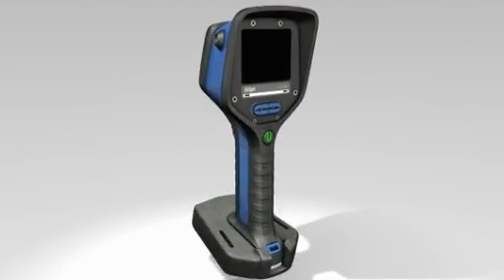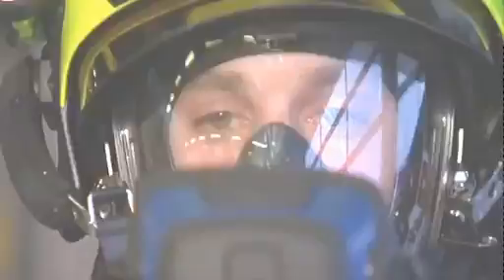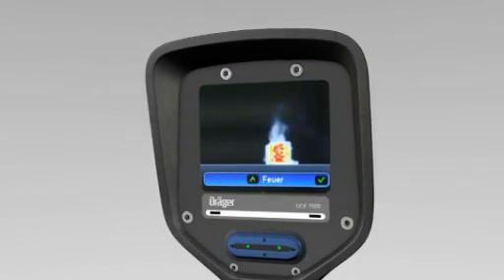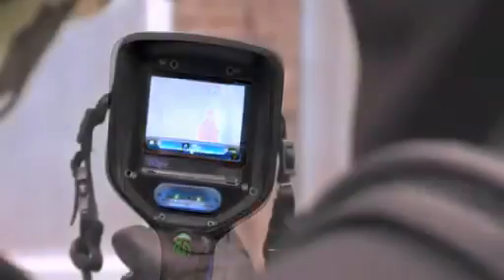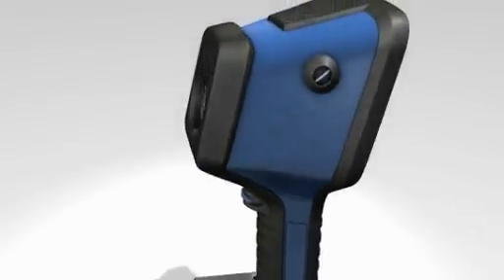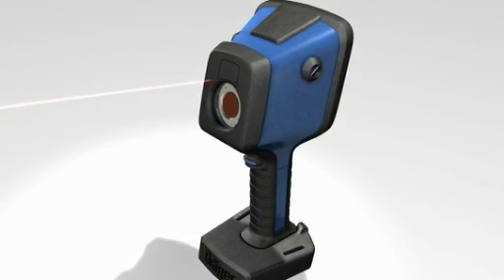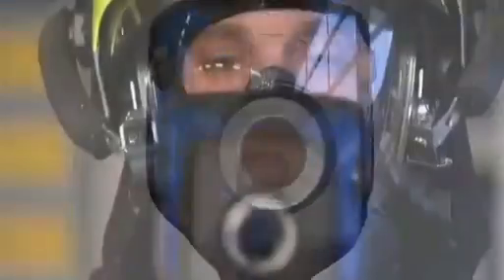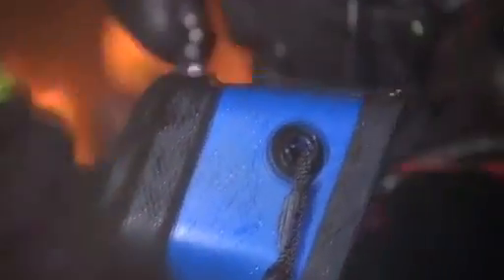Thermal imaging camera Dräger UCF 7000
Easy to use with one hand only. See more and make better decisions with optimal display options provided by the Dräger UCF 7000 thermal imaging camera.